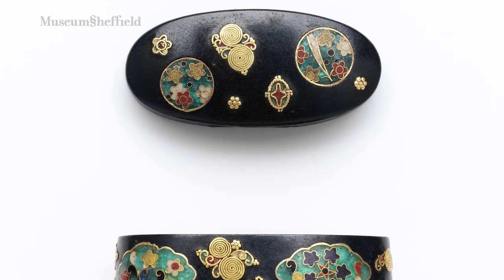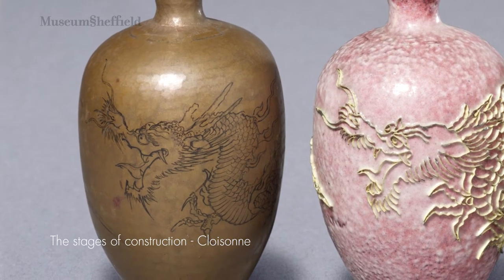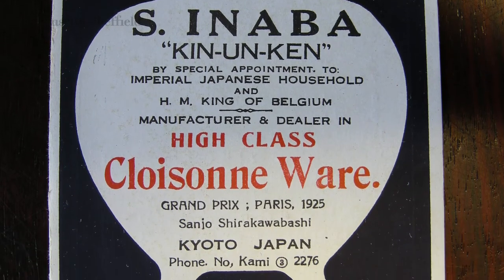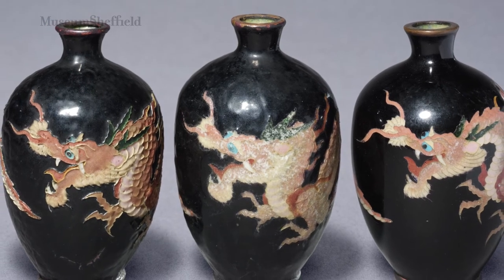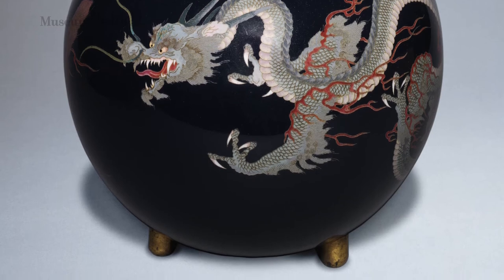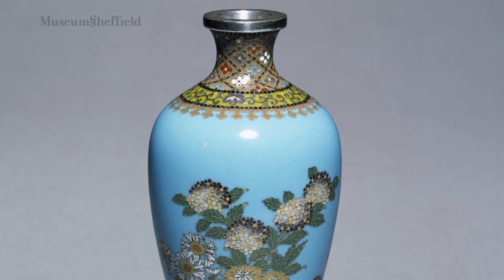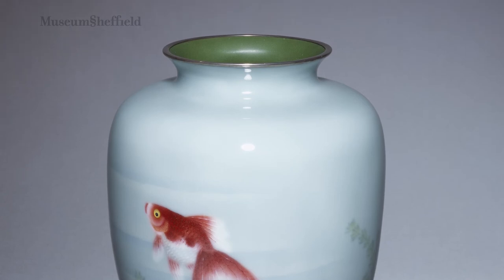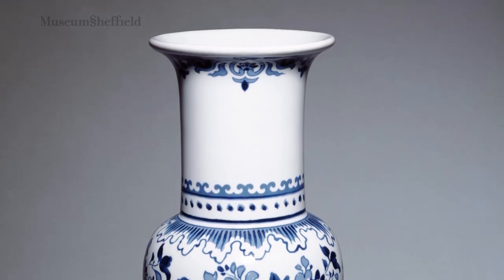Shortcuts - Greg Irvine - Senior Curator at the V&A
Greg Irvine, Senior Curator at the V&A, talks about the art of cloisonne enameling in Japan. The 'Golden Age' of this craft is the subject of The Seven Treasures exhibition at Weston Park.